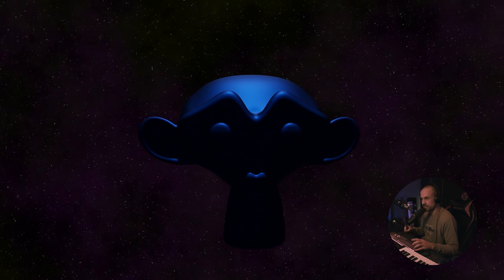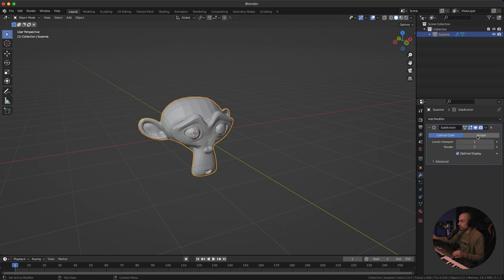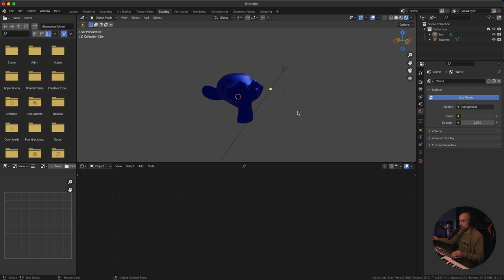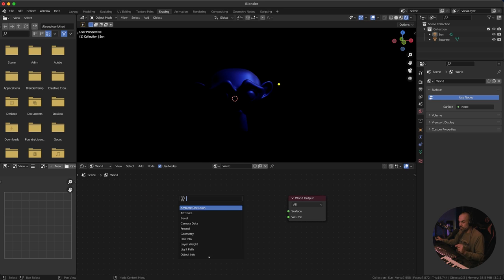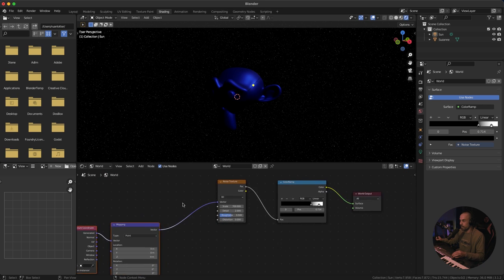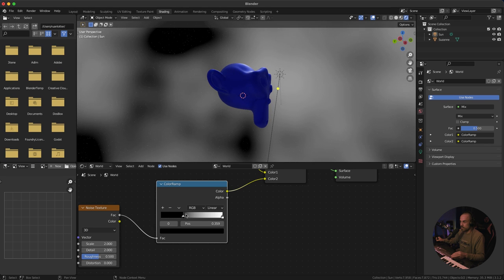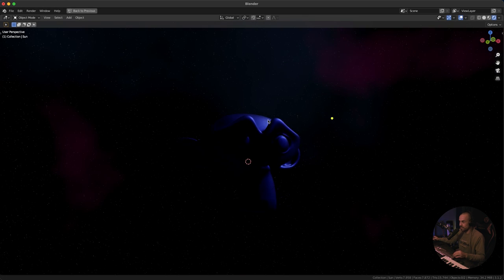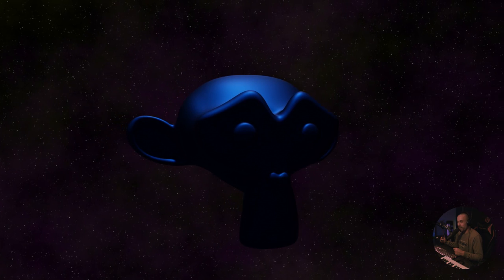Blender Easy Space Environment Tutorial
In this easy beginner friendly Blender tutorial I show you how to easily create a space environment 360 background or HDRI that you can use in your sci-fi renders. You can either render this background using Eevee or Cycles. Have fun!!

My Blender Book - Taking Blender to the Next Level

Another great Blender book to check out: Shading, Lighting, and Rendering with Blender's EEVEE